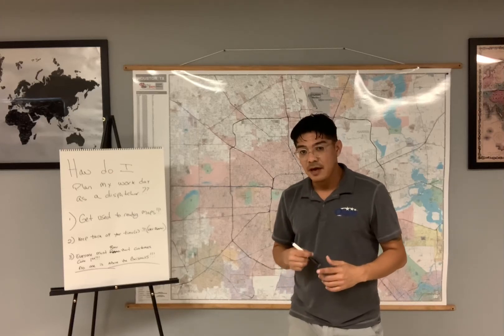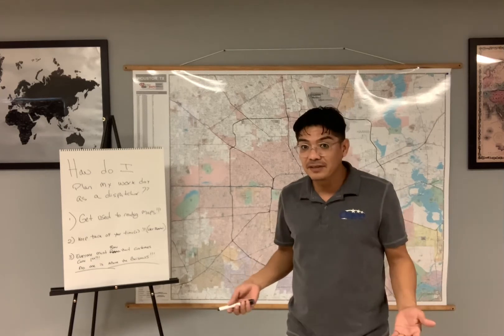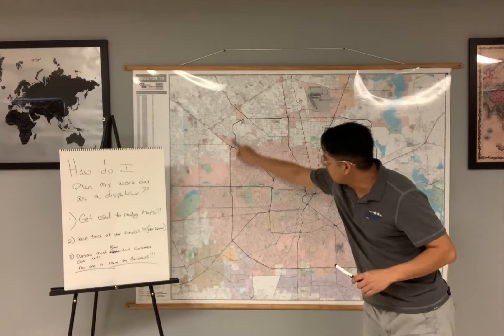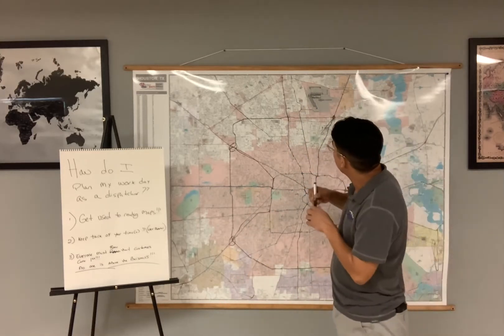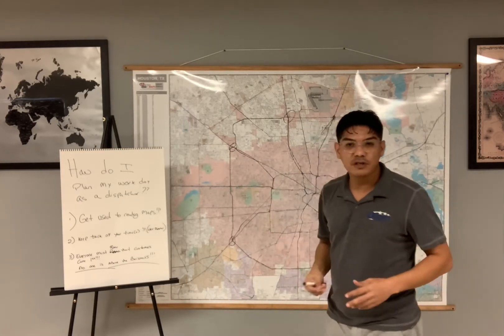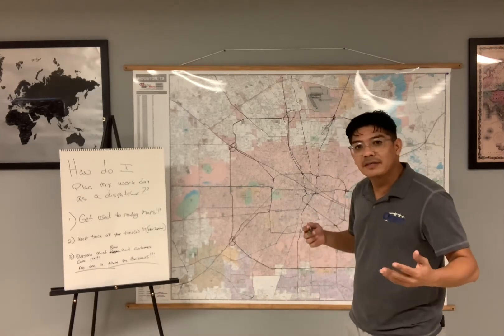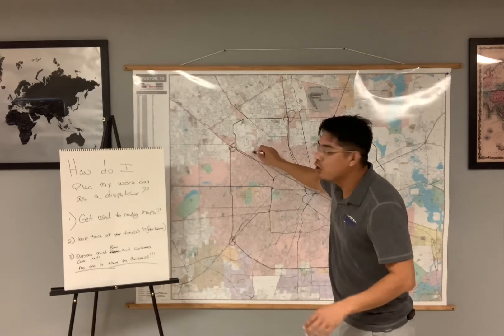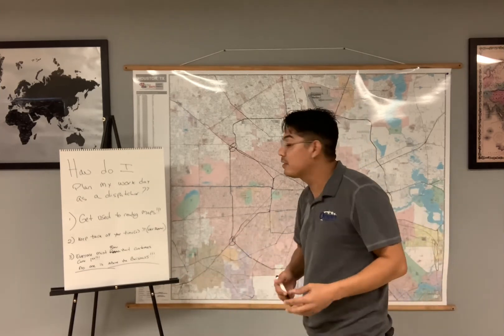Dispatching TruckDrivers Trucking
As we know, dispatching is not always easy.  It can get a bit tricky if you are not sure on what to do.  With these videos we hope you can see a different side of trucking.

Feel free to explore, to help, to create opportunities for drivers whom do not understand trucking and it’s ways.

We are here to help!!!  Trucking is so large and important, that you will not learn it all in one day.

We look forward to to hearing from you and your questions